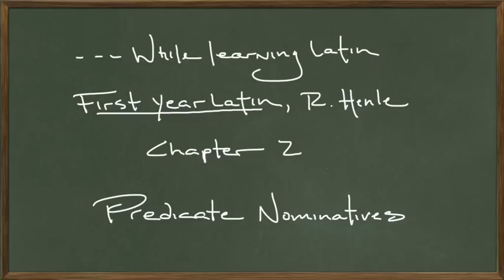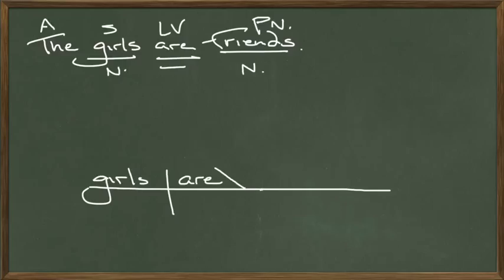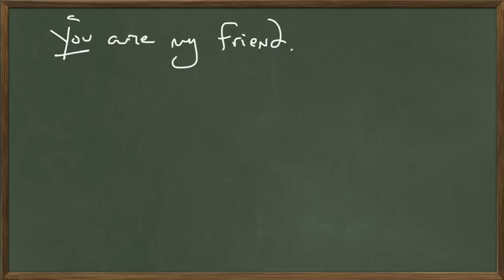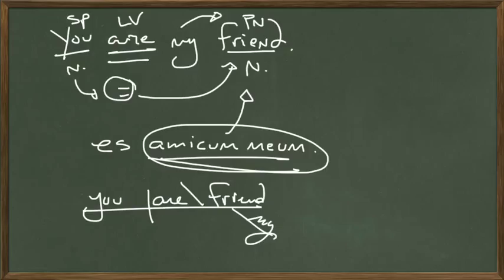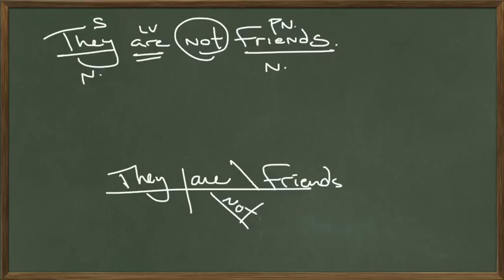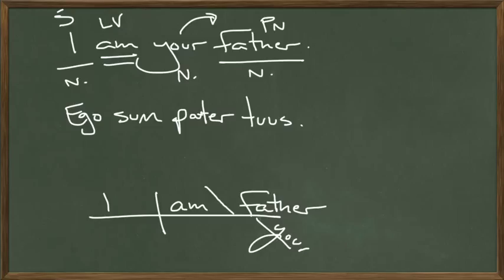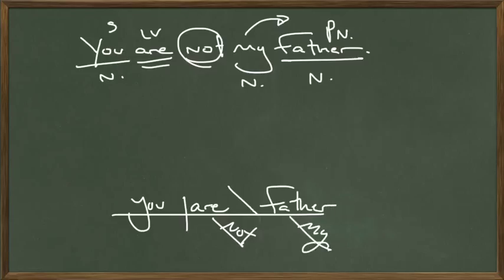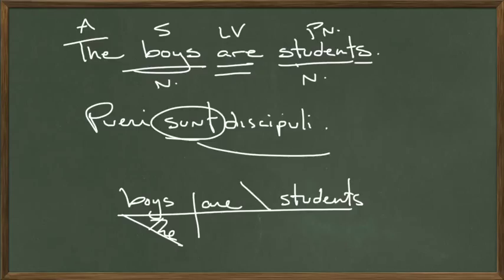Diagramming Predicate Nominatives